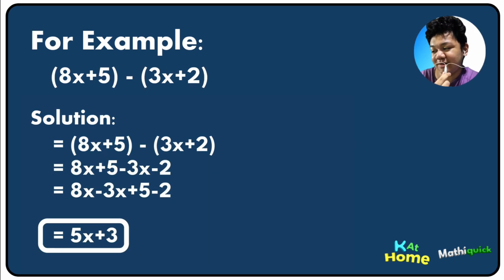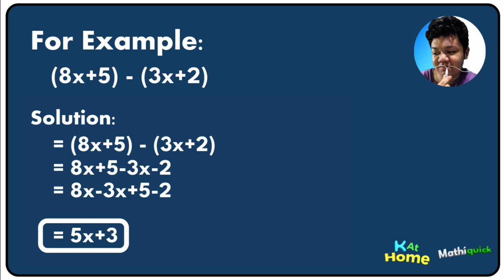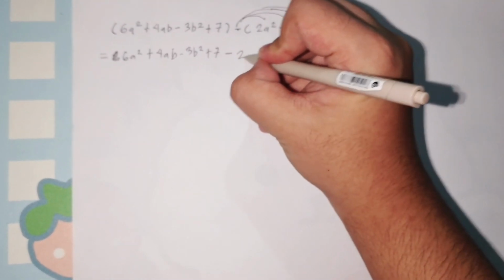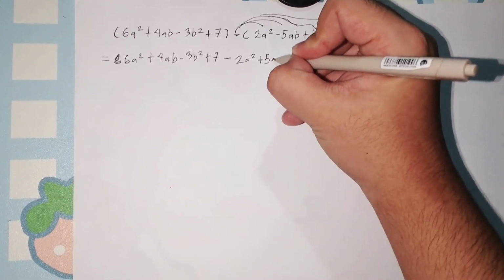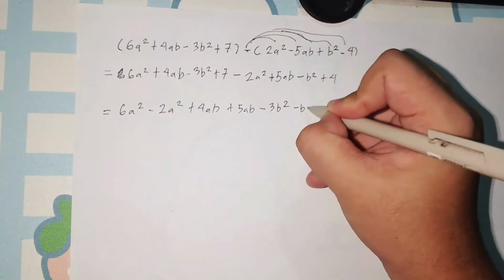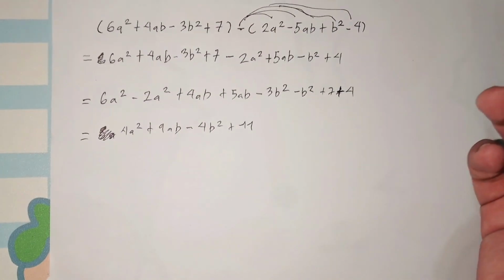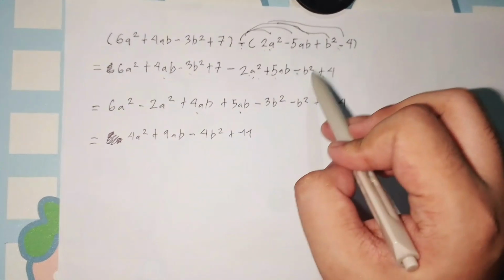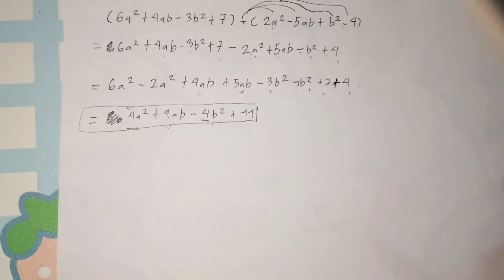K at Home: Mathiquick - Subtraction on Algebraic Expression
This episode of K at Home will tackle the Subtraction on Algebraic Expression.